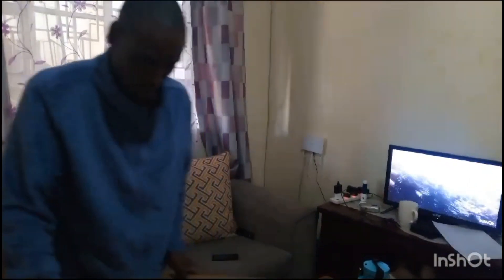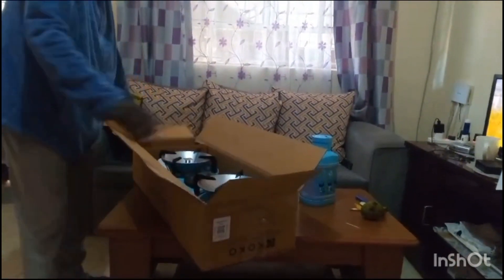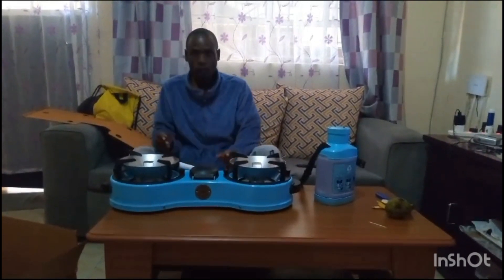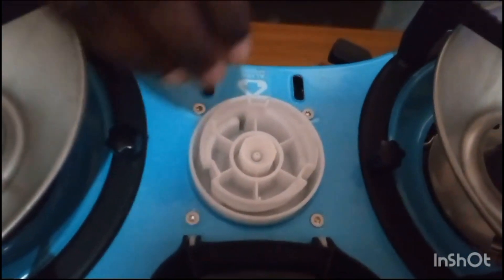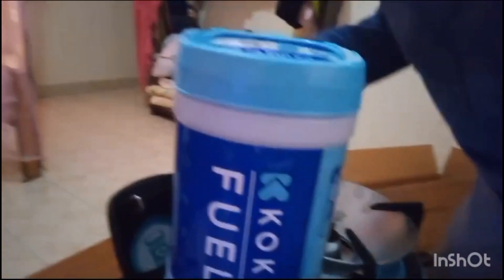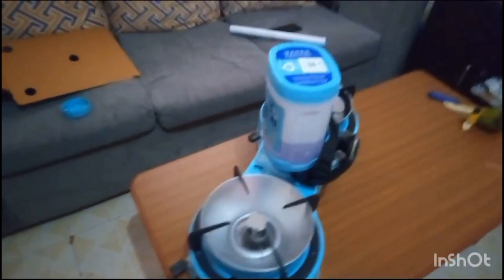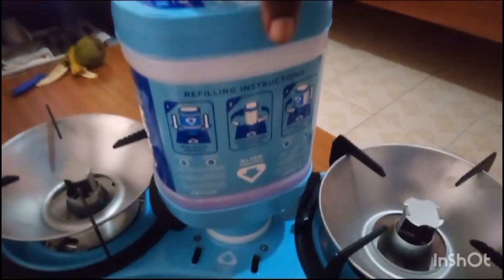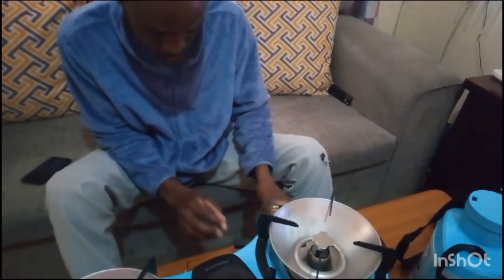BECAUSE OF THIS NEW TECHNOLOGY,WE ARE RELIEVED FROM EXPENSIVE GAS AND PARAFIN